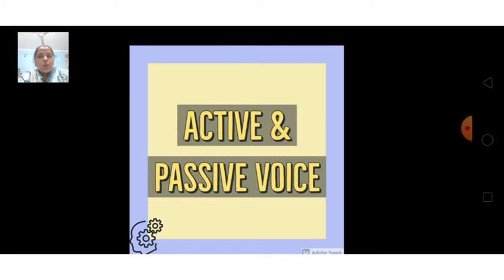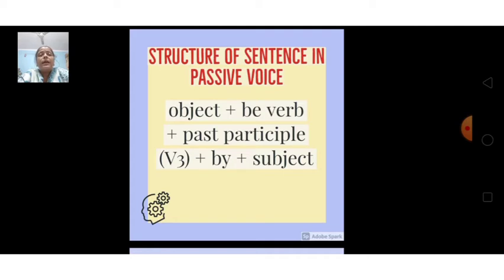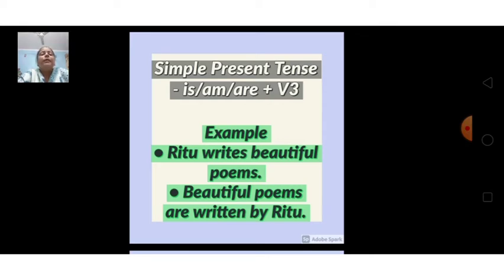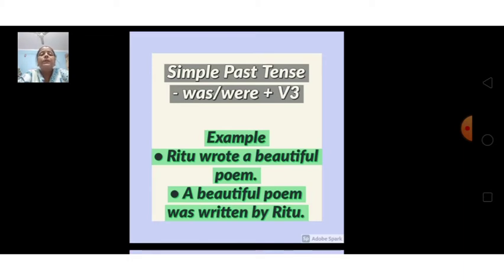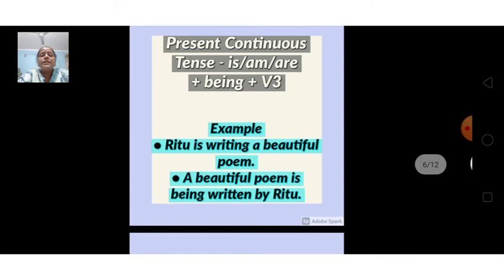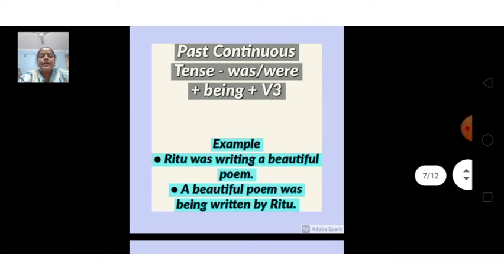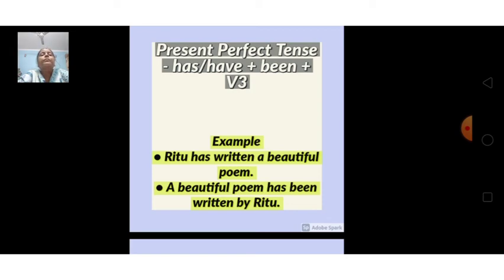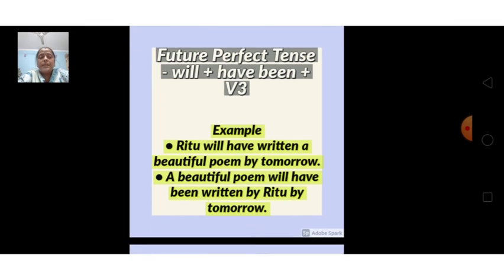Active Voice Passive Voice Part - 2 | English Grammar | Shikha Jhunjhunwala